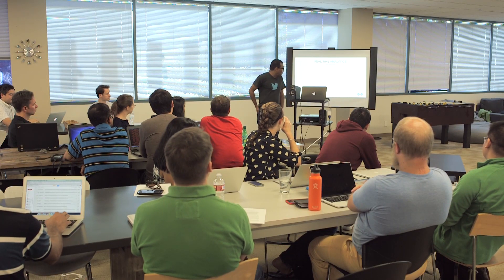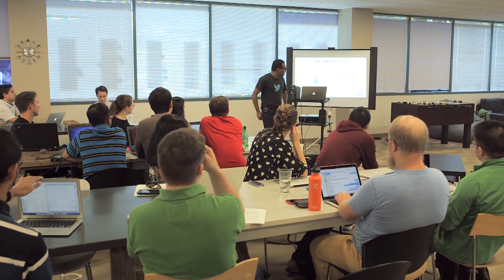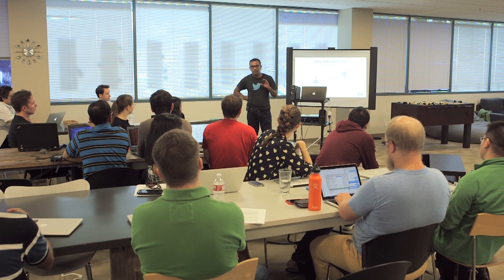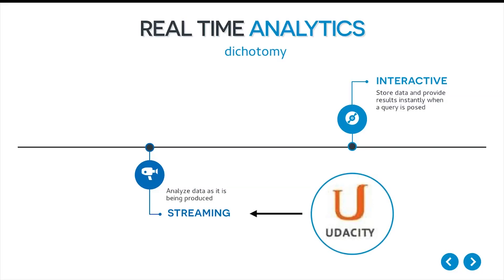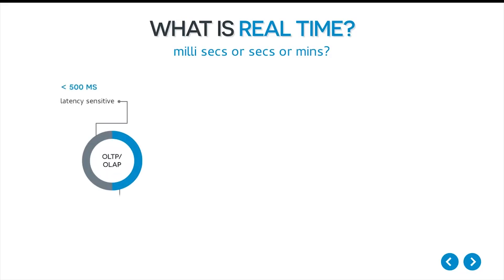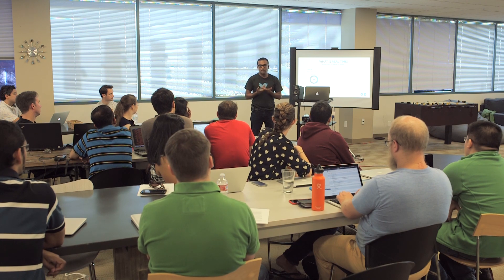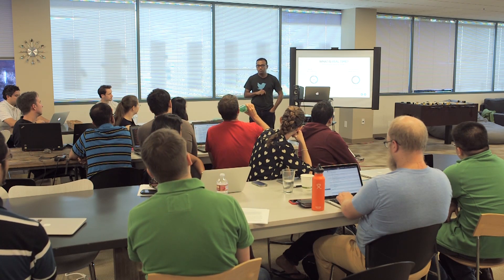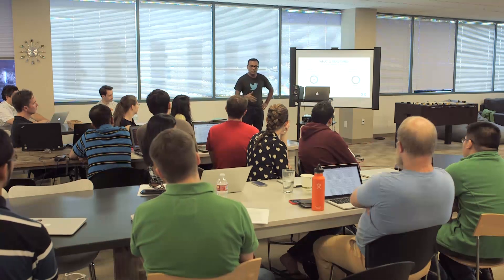What Is Real Time? - Real-Time Analytics with Apache Storm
This video is part of an online course, Real-Time Analytics with Apache Storm.